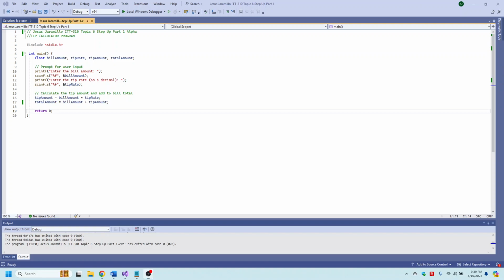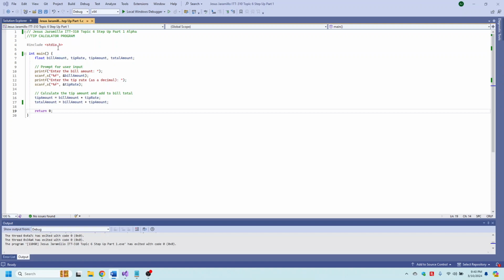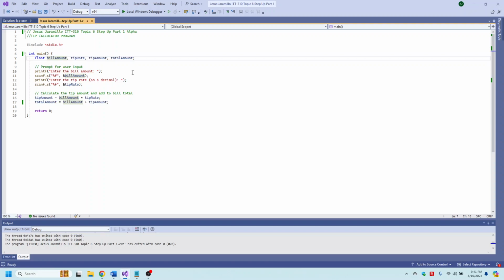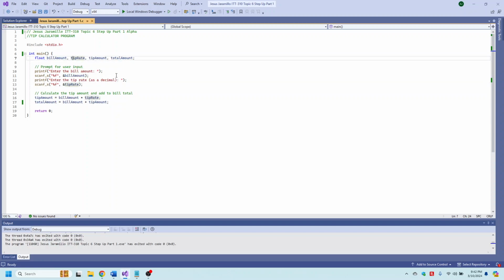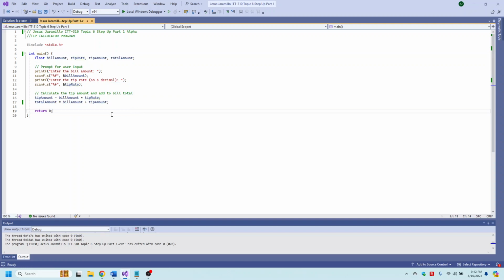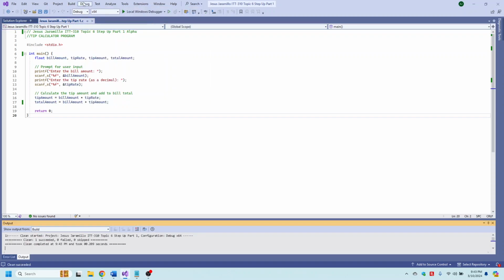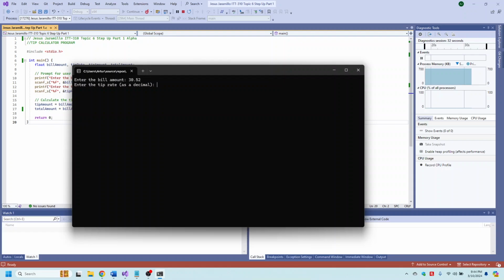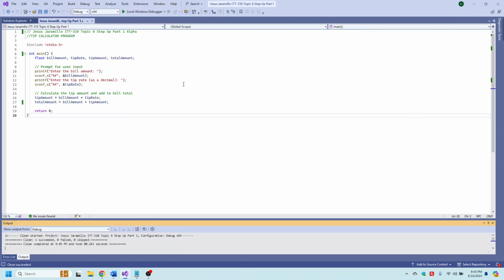Jesus Jaramillo ITT-310 Topic 6 Step Up Part 1 Alpha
Tip Calculator Program